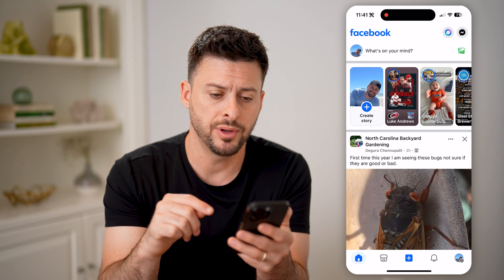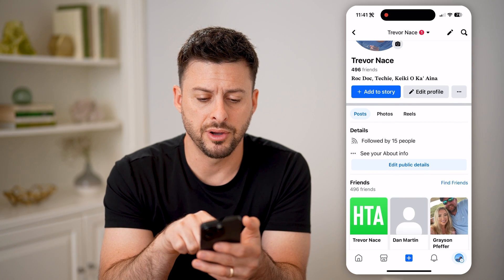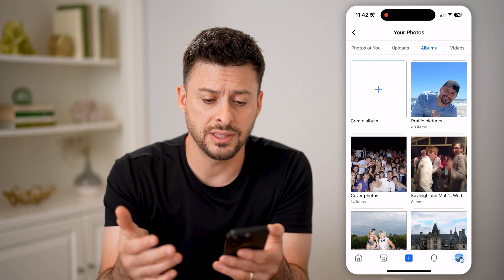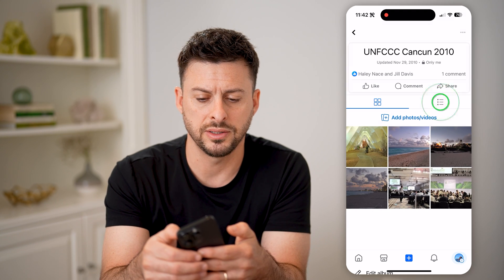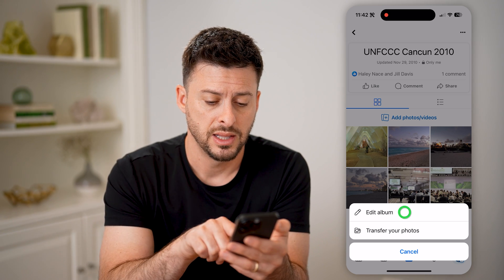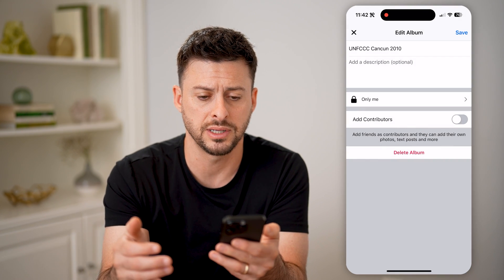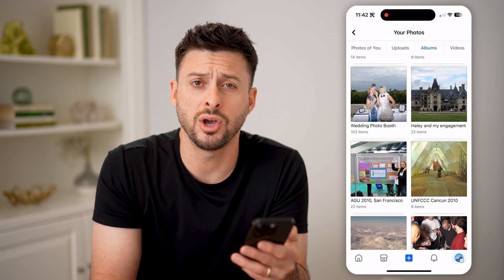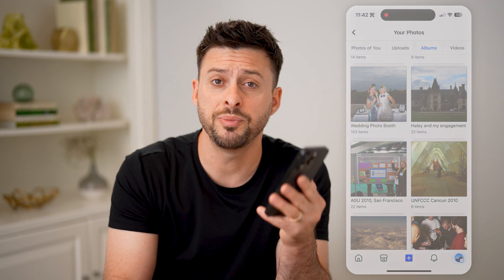How To Check Facebook Photo Albums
Here's how to find all of your Facebook photo albums and how to edit, share, delete them, change privacy, etc.